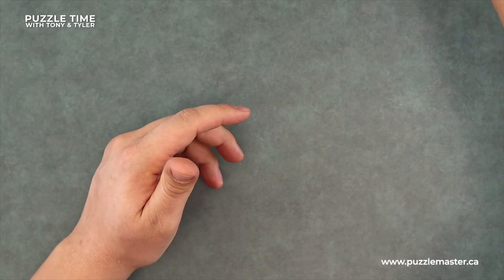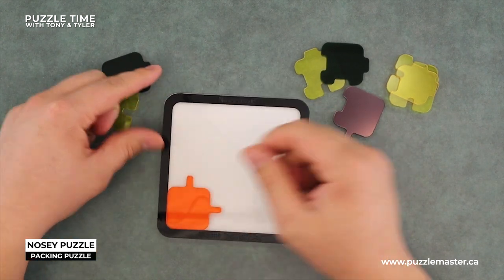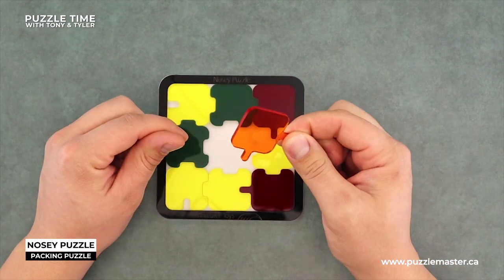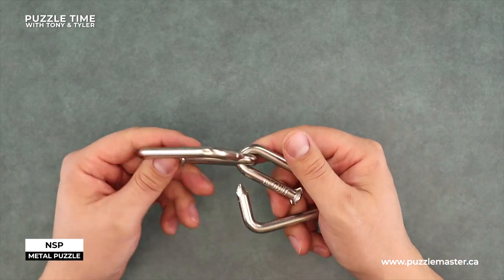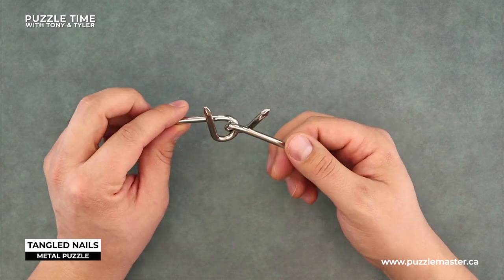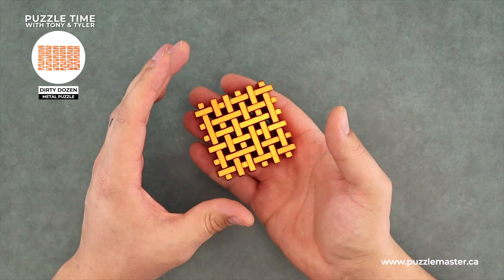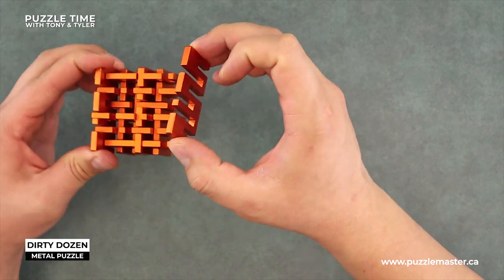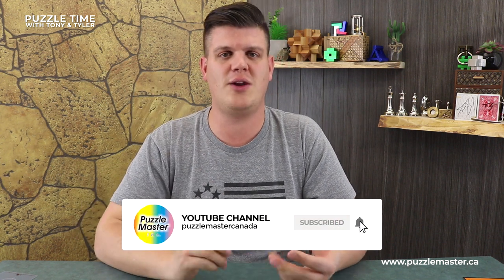Puzzle Time with Tony and Tyler - Episode 19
Hang out with Tony and Tyler as they talk about the latest and greatest puzzles in Puzzle Time with Tony and Tyler - Episode 19

0:50 Nosey Puzzle acrylic packing puzzle
3:53 Jigsaw Puzzle 19 acrylic packing puzzle
4:25 Dirty Dozen metal puzzle
5:32 Tangled Nails wire puzzle
7:44 NSP wire puzzle